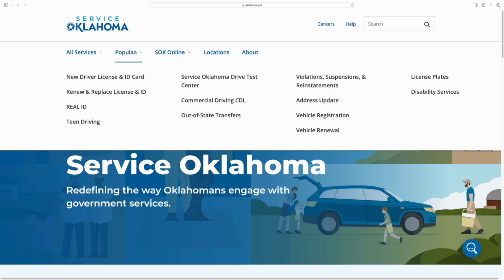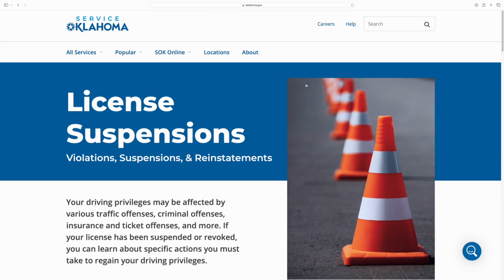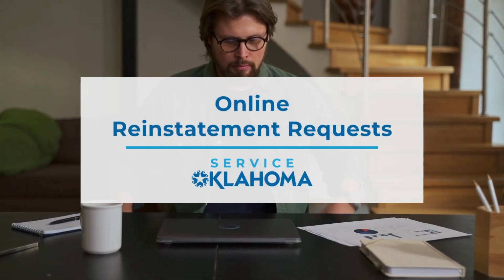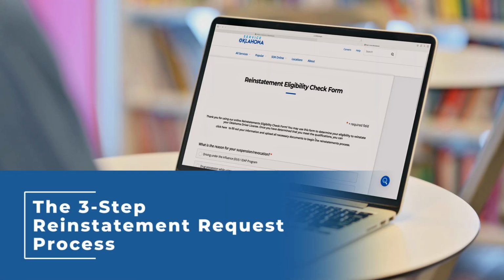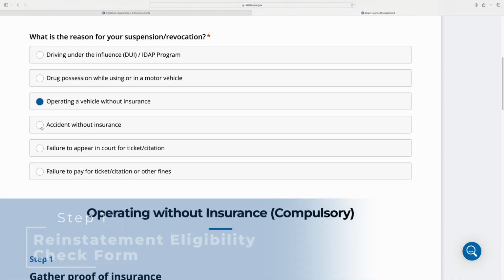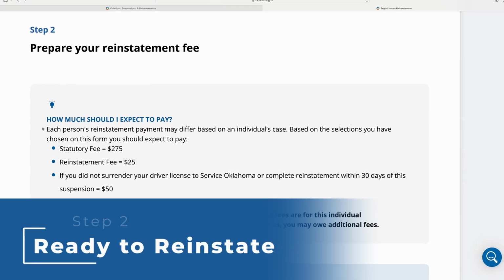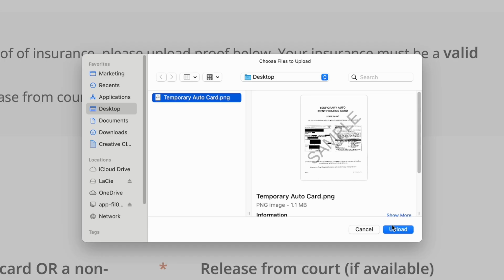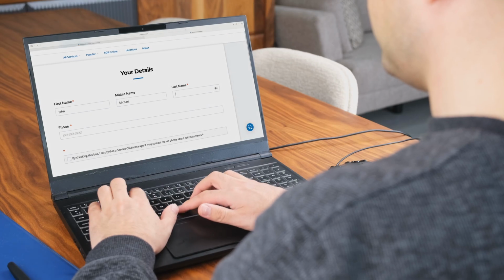How to Reinstatement a Suspended Driver License Online!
In this video, you will learn how to request to reinstate a suspended Driver License online that’s both simple and user-friendly. Follow step-by-step as we guide you through the online reinstatement process and in many cases will save you a trip to a Service Oklahoma location.

Service Oklahoma provides driver license and motor vehicle services on behalf of the state both online and in-person. Service Oklahoma’s partnership with licensed operators (formerly tag agents) provides essential services in all 77 counties at 270+ locations across the state. Service Oklahoma’s mission is to ease the stress of navigating government services while providing a best-in-class customer experience.